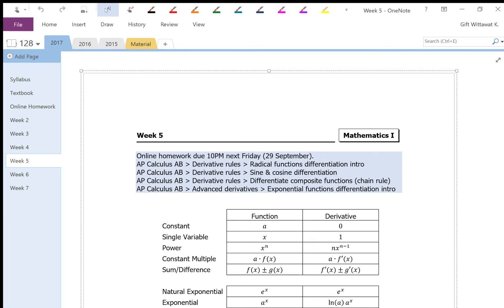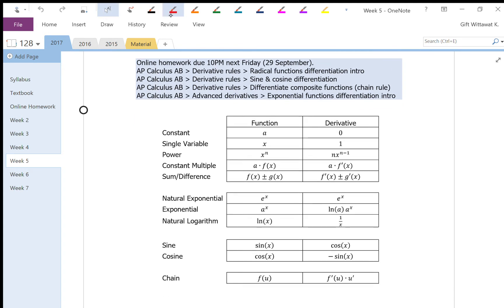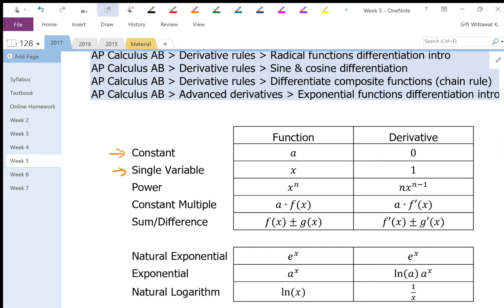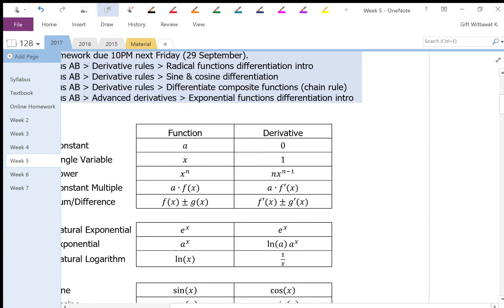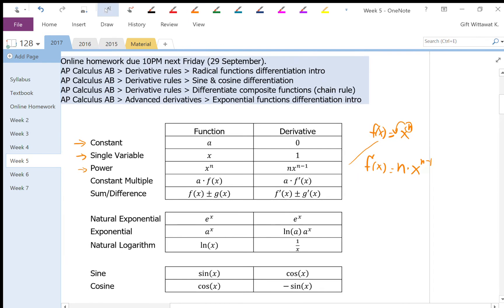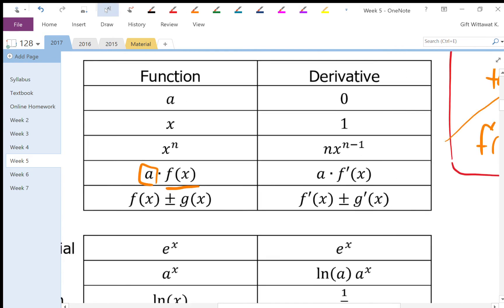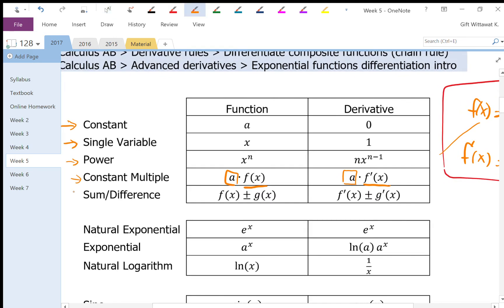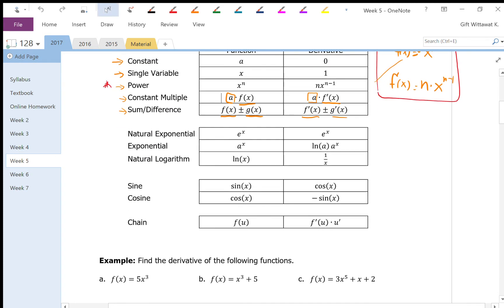Week 5 1/4 Basic Derivative Formulas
This lecture is a part of the course Mathematics I (SCMA 128) taught in the academic year 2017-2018. Download blank workbook and see scribed lecture